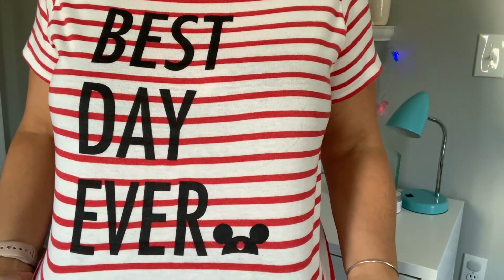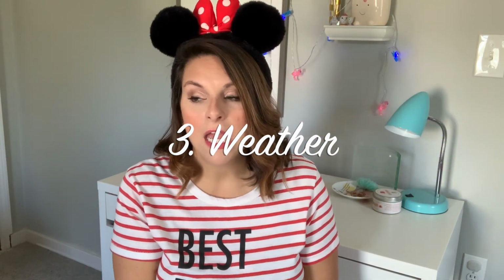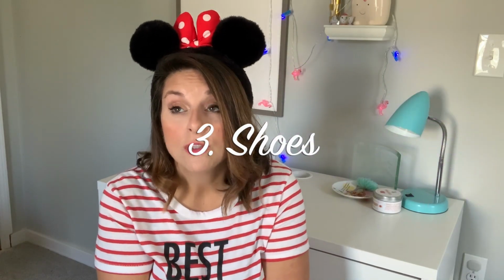5 Tips on How to Plan Your Packing for Disney!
I LOVE to plan out my packing for any trip, but Disney is just the most fun! Here are some of our free resources that I'm discussing in today's video:

Our FastPass+ Guide (ride what you want without the hassle of a line!):

Amazon Poncho Balls:

*The footage in this video is property of The Fairy Tale Family. You are not allowed to use this footage without permission.